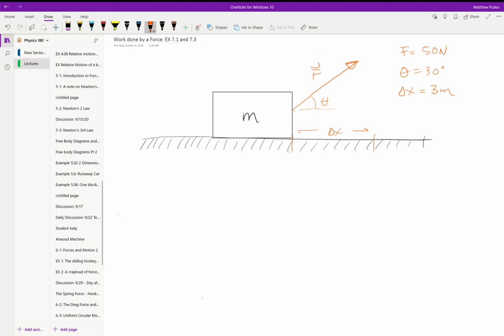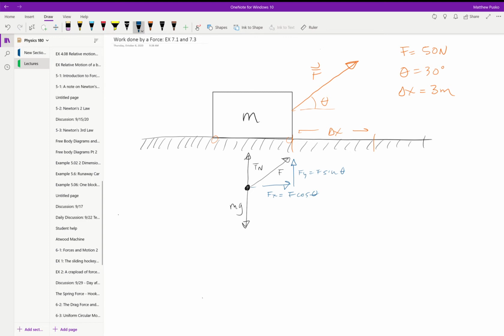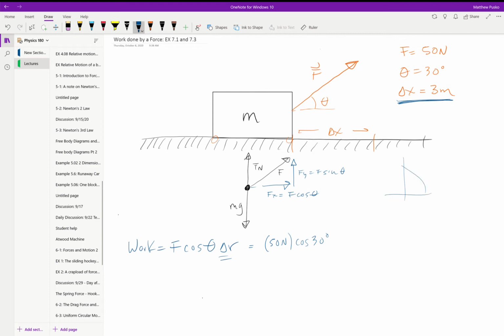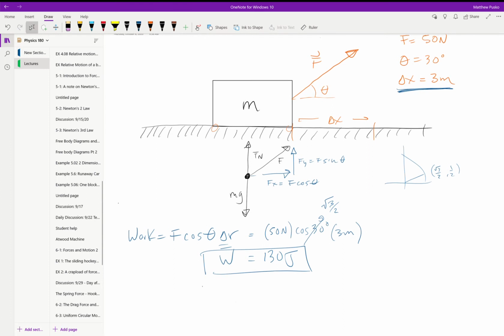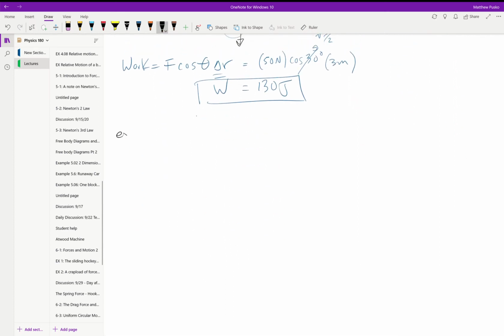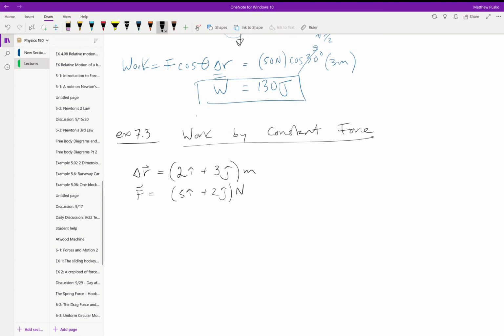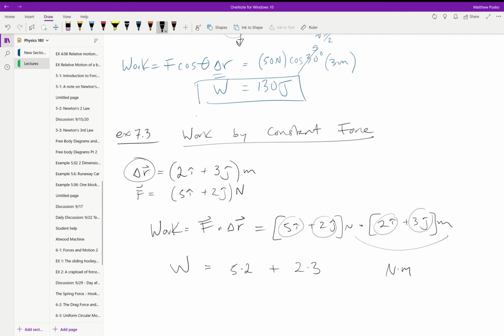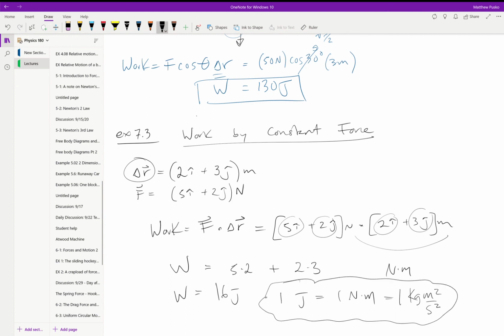Work done by a Force: EX 7.1 and 7.3 - Pusko's PHY180 at UNLV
Working of examples calculating the work done by a force